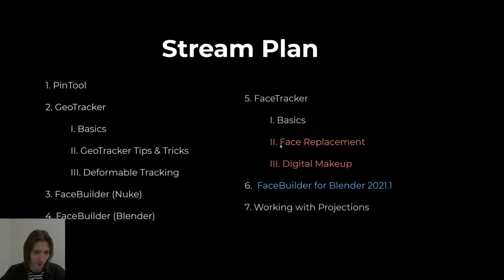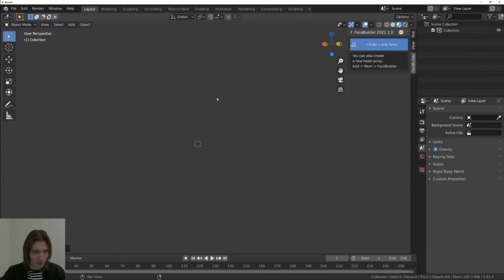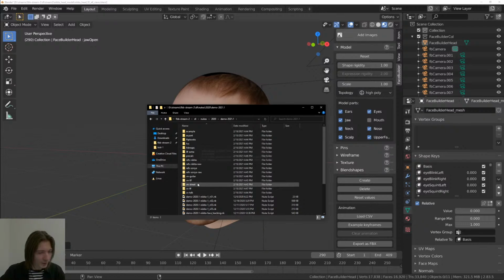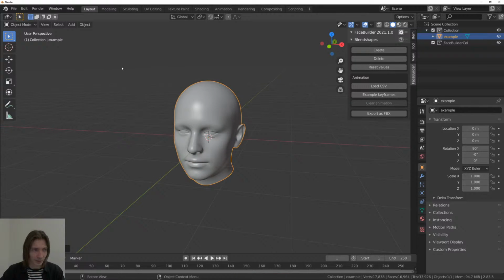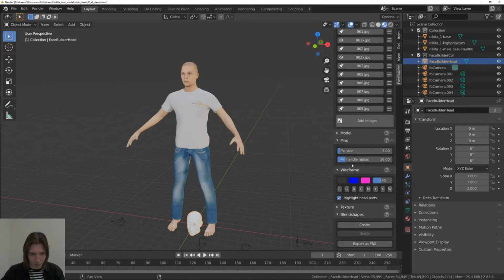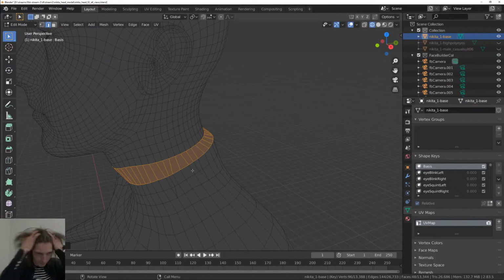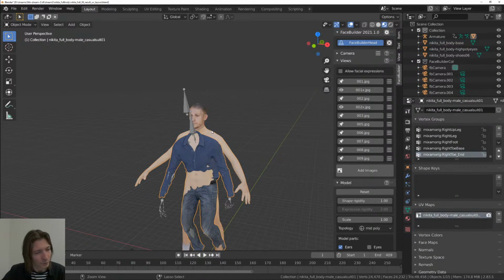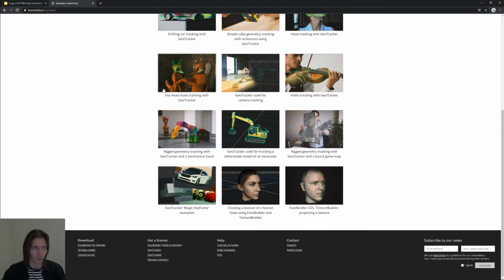FaceBuilder for Blender 2021.1 — KeenTools LIVE (19/02/2021)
Long time no see! As you might know, the latest KeenTools release got an enormous number of new features. Our product manager Artyom made an overview of FaceBuilder for Blender, as it had got most of our attention in this release, and showed you:
— How to animate heads with our new 51 built-in FACS blendshapes and Epic Games’ LiveLinkFace app
— High-, Mid-, Low-poly topologies which you can switch on the fly
— How to attach FaceBuilder head to a body
And many other things.

Timecodes:
0:00 — Greetings
2:23 — The add-on installation
4:35 — Pinning a head model from photos
10:27 — Creating texture
14:05 — How to set up camera settings
17:40 — Facial expression support
21:50 — Improving texture in Photoshop
23:40 — Exporting texture from a particular view
26:22 — High, Mid, Low-poly topologies
29:43 — Creating blendshapes
32:10 — Loading CSV-file from Live Link Face app
37:08 — Export as an FBX-file
38:13 — Transfering animations from another person
46:14 — Export OBJ-files
49:47 — Creating Make Human body for further attaching to FaceBuilder head
54:58 — Importing Make Human body into Blender with correct scale and rotation
57:09 — Fixing the body materials
1:02:45 — Importing the fixed body to the scene with FaceBuilder head
1:05:11 — Placing FaceBuilder model instead of MakeHuman head
1:07:28 — Removing MakeHuman head
1:10:30 — Preparing the head for attaching to the body
1:14:05 — Attaching the head
1:16:59 — Editing bridge edge loops
1:21:56 — Fixing the texture
1:27:37 — Downloading body animation from MIXAMO
1:32:17 — Testing the animation
1:34:15 — Importing the animation to our model
1:35:41 — Setting up the model
1:43:57 — Adding facial expressions
1:46:05 — Exporting the animated body model
1:49:42 — Q&A & farewell

Sign up for the newsletter to not miss the next show